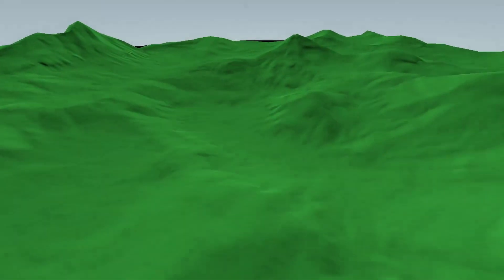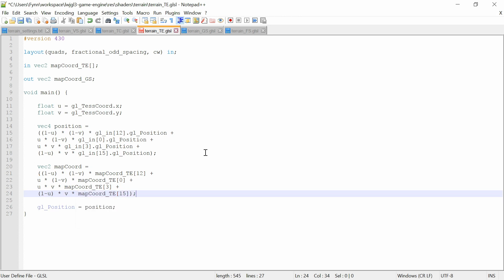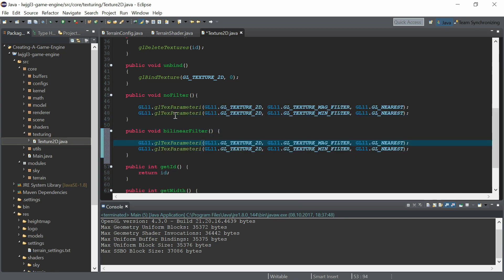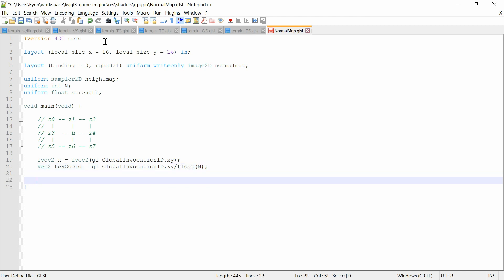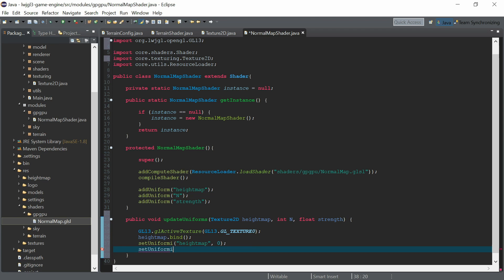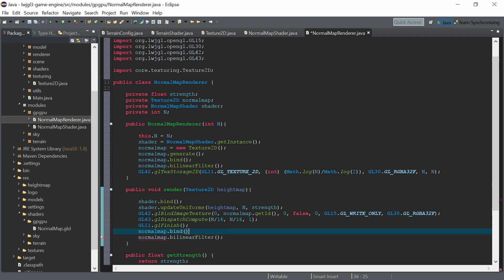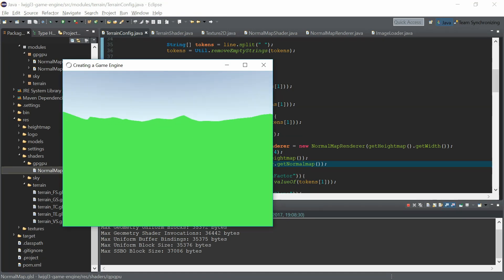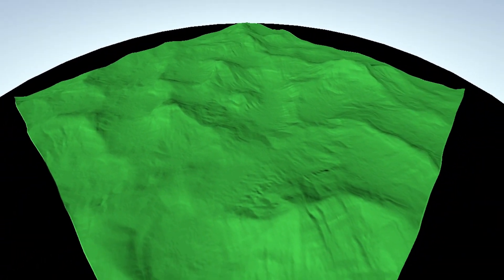#4 Creating a Game Engine in Java and OpenGL - Terrain Generation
This is the fourth episode of the OpenGL Game Engine Programming Series with LWJGL 3.
In this episode the terrain will be generated from a heightmap.
The related normalmap is initially created with a Compute Shader.